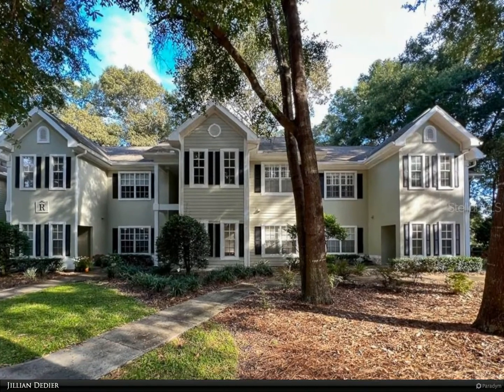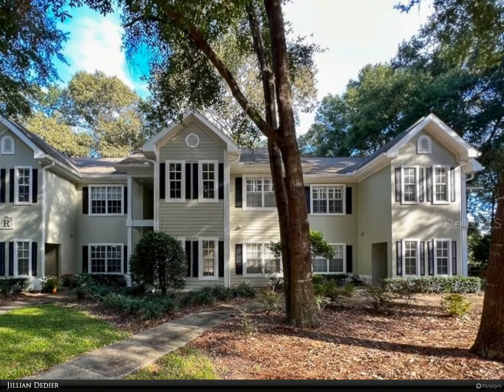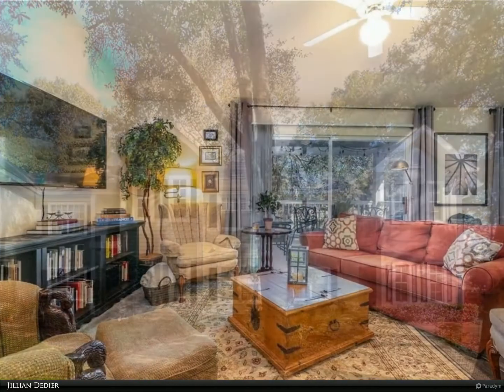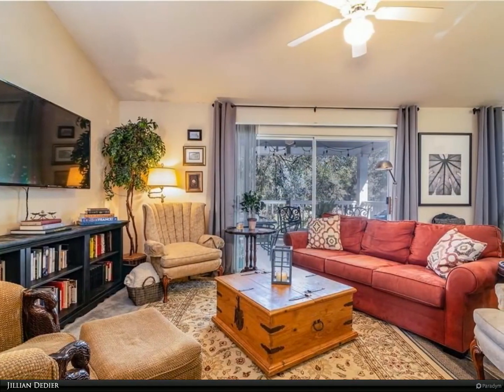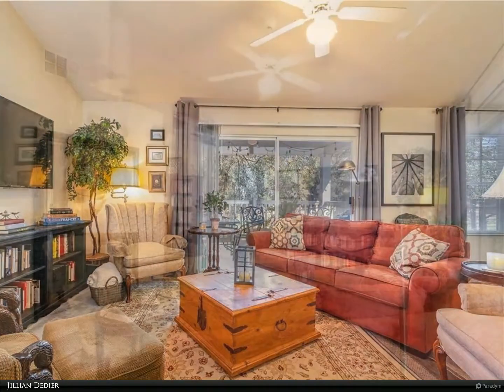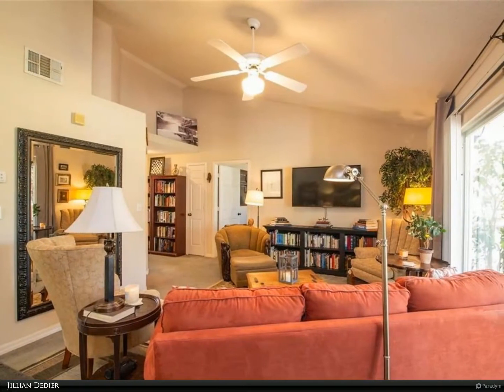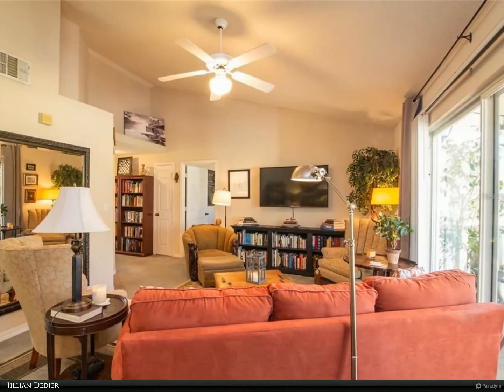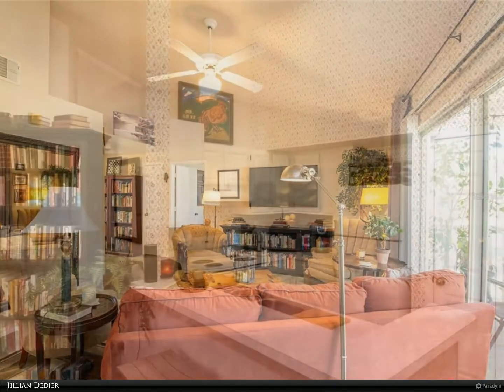Berkshire Hathaway HomeServices Florida Realty - 10000 SW 52ND AVENUE 104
10000 SW 52ND AVENUE 104

Looking for a community that has it all? Look no further than this condo in highly desirable Links at Haile Plantation with picturesque views of signature Hawkstone Golf Course designed by Gary Player! This 2BR/2BA second-floor condo overlooks the 14th hole and is the largest two-bedroom The Links has to offer at 1,250 square feet. This unit will feature FRESH paint (prior to move-in), BRAND NEW CARPET (prior to move-in), an office nook with built-in desk, a fully equipped kitchen, and laundry closet with washer/dryer. The living room/dining room combo is open and provides access to a balcony where you can enjoy your morning coffee or a beverage while being surrounded by nature or watching golfers! The master suite features a view of the golf course and a master bath with dual sinks, spacious walk-in closet, and a shower/tub combo. The guest bedroom is located off the kitchen with its own bathroom and a walk-in closet. Looking for additional storage or a private spot to park your car? No problem! This unit comes with a one car garage! Cool down in the beautiful community pool or get a workout in at the state-of-the-art fitness center while the kids are entertained in the play area! Enjoy nature while strolling down the community walking trails or visit Haile Village Center where you can enjoy shopping, dining, and the weekly Farmer’s Market. Haile Planation is just a short drive to UF, Shands, NFRMC, and all that Celebration Pointe and Butler Plaza have to offer!

Schedule a showing today! Sorry, no pets!

*NOTE: Photos are before previous tenant vacated. Wallpaper in kitchen is in the process of being removed.*

$60.00 Application Fee per person over the age of 18
$60.00 Guarantor Fee (if Applicable)
$225.00 Administrative Leasing Fee (Due at Time of Lease Signing)

Jillian Dedier
Berkshire Hathaway HomeServices Florida Realty